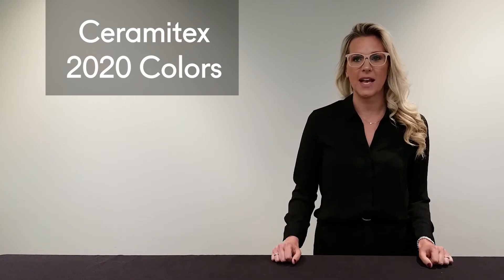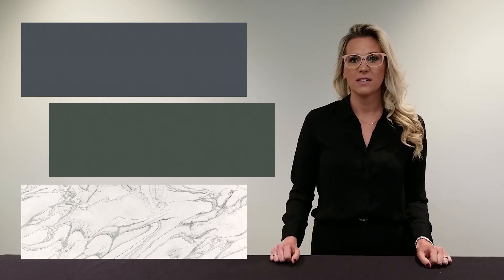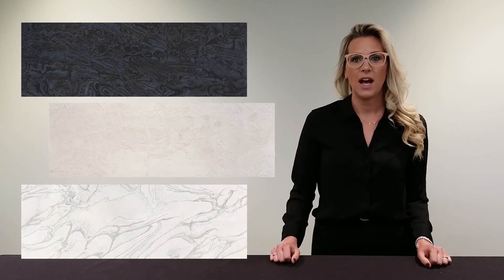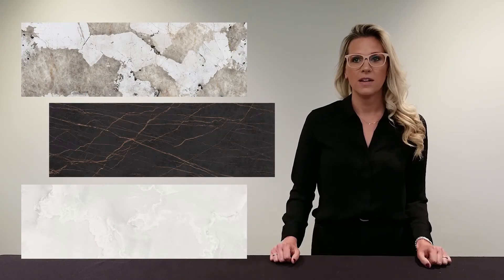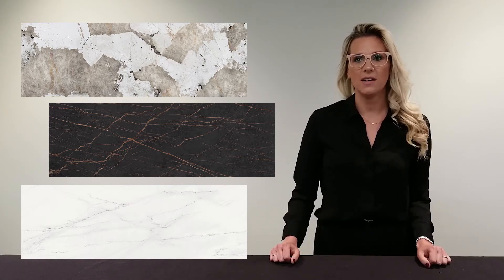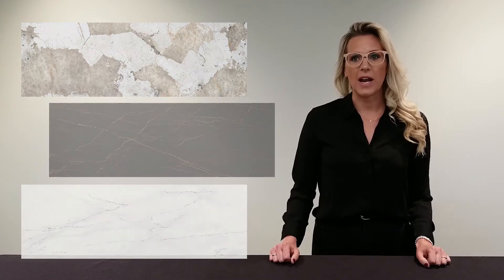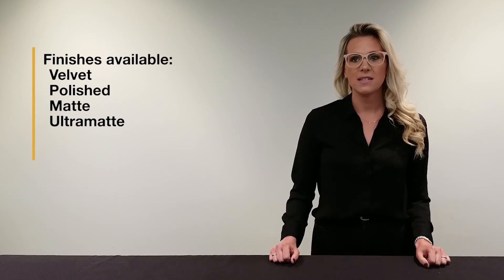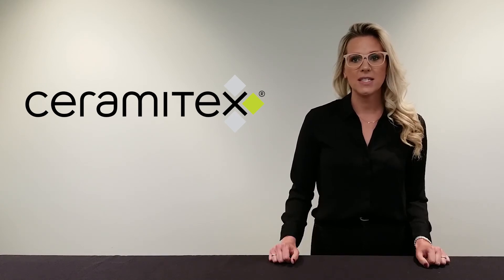Elemex Vlog - Episode 13 - 2020 colors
Moving forward into this new decade, we thought we would share with you the newest colors available for Ceramitex®. New to our 8mm Ceramitex collection, we are excited to introduce Baltic, Feroe, Liquid Sky, Liquid Embers, Liquid Shell, Helena, Khalo, Laurent and Rem. These gorgeous colors were inspired by the latest trends in design, are aesthetically innovative, and touch on the future of global trends. A variety of finishes are available, including velvet, polished, matte and ultramatte.
With a look inspired by Italian Carrara Marble, our new 6mm Ceramitex in Calacatta Luxe offers bold veining in dark gray, blue, brown and gold on a bright white background. Also joining our 6mm collection is Just White, offering a classic, clean and pure look. So, whether your next project design is modern, traditional or sophisticated, we can achieve your vision.